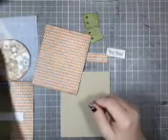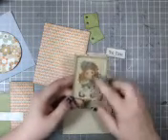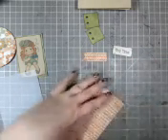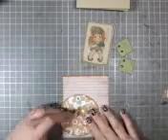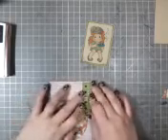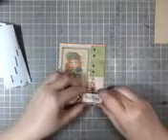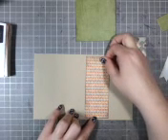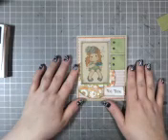Card Tutorial 2014 #2